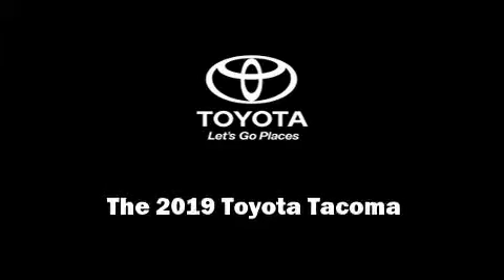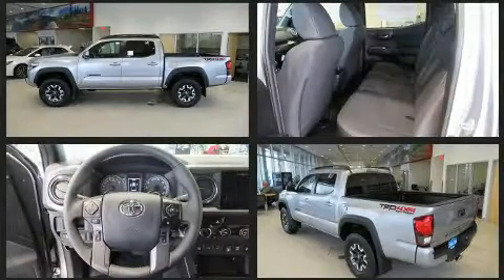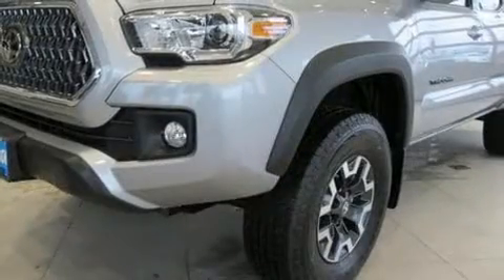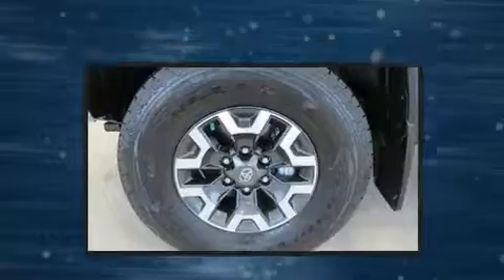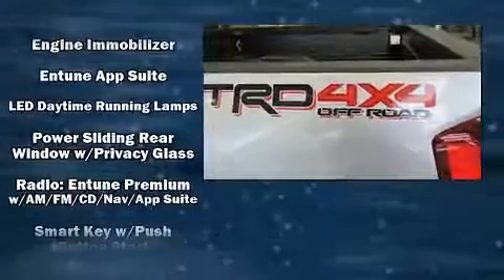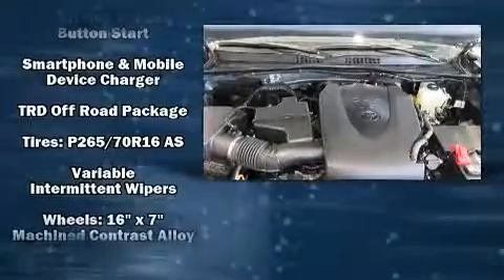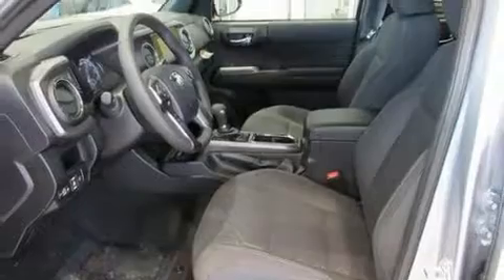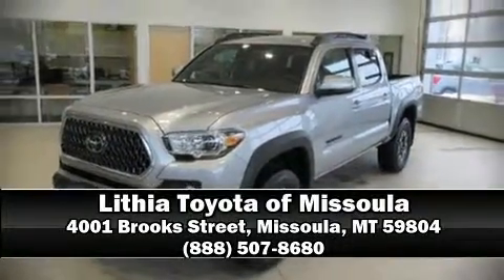2019 Toyota Tacoma TRD Off Road V6 in Missoula, MT 59804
Familiarize yourself with the 2019 Toyota Tacoma. This 4 door, 5 passenger truck leads among competitors in its segment. Smooth gearshifts are achieved thanks to the refined 6 cylinder engine, and for added security, dynamic Stability Control supplements the drivetrain. Four wheel drive allows you to go places you've only imagined. Comfort and convenience were prioritized within, evidenced by amenities such as: 1-touch window functionality, a tachometer, variably intermittent wipers, tilt steering wheel, lane departure warning, power windows, and more. Toyota also prioritized safety and security by including: dual front impact airbags with occupant sensing airbag, front side impact airbags, traction control, brake assist, anti-whiplash front head restraints, ignition disabling, and ABS brakes. Adaptive cruise control maintains a pre set distance behind the car ahead of you, simplifying highway driving and enhancing safety. Our aim is to provide our customers with the best prices and service at all times. Please don't hesitate to give us a call.